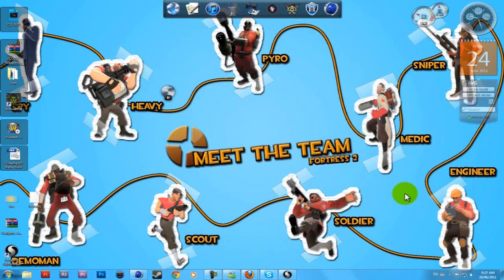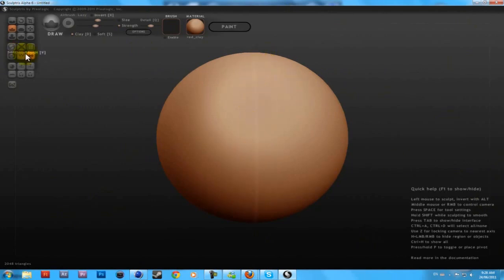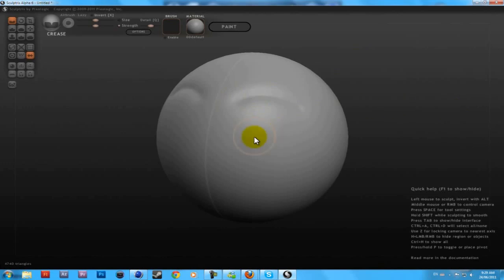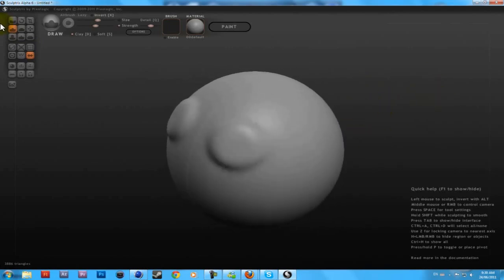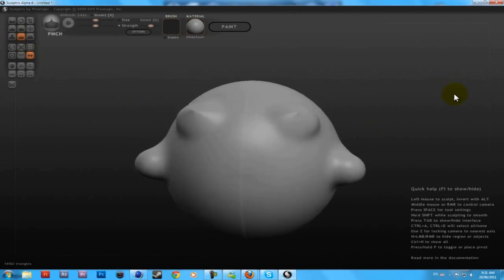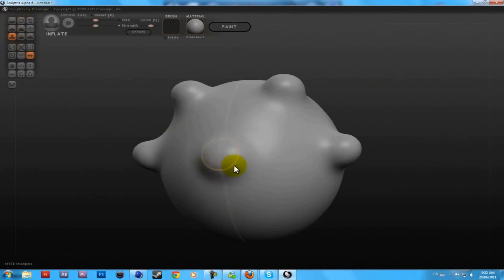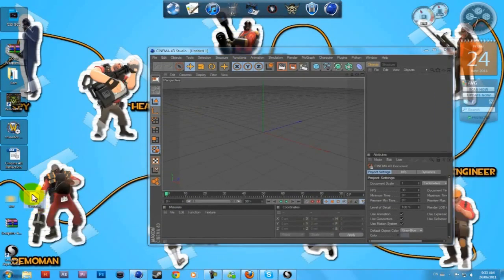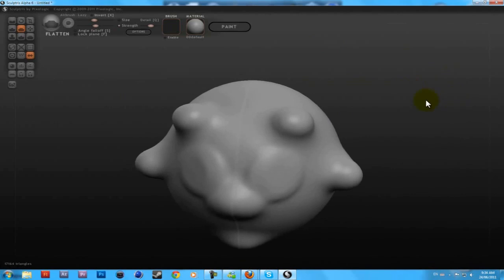Sculptris Tutorial | Basic Modeling and Importing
Like/Favorite/Comment? Seems like a cool program, I installed it today! Will start messing around with it tomorrow, go install it yourself, it's free! You don't have to torrent it or anything. (:

IGNORE : sculptris pixologic basic modeling tutorial cinema 4d tutorials acrezhd cartoon zbrush free 3ds max flame awesome  animation help animated windows blender maker tips network computer cartoons need flash character tricks fire cool cgi burn please burning howto funny sean your learn out kingston ideas needs advice render "need help" techniques easy secrets